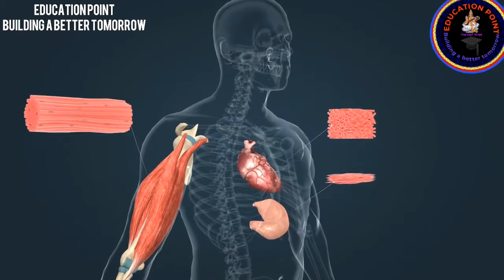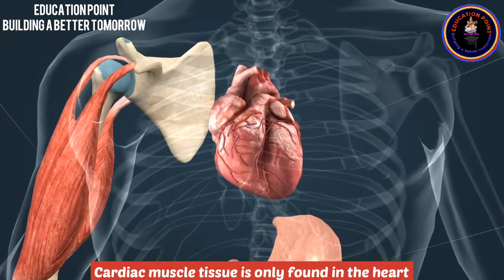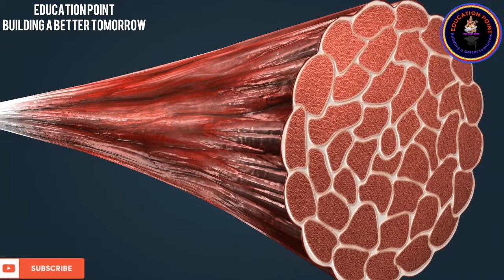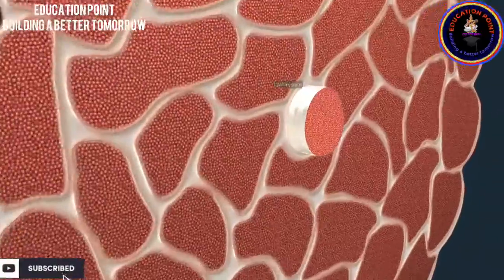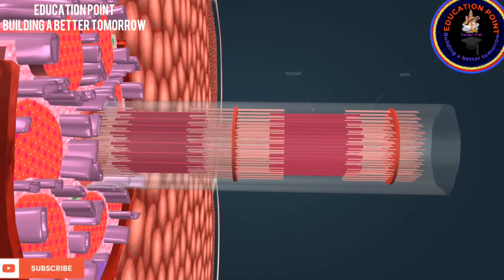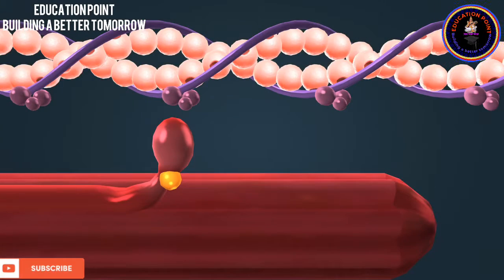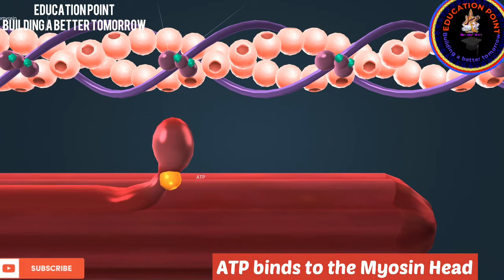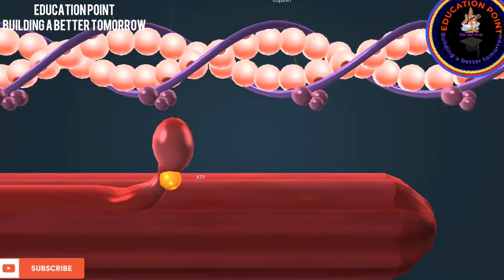Muscular tissue ll Striated muscles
Muscle tissue is a soft tissue that composes muscles in animal bodies, and gives rise to muscles' ability to contract. This is opposed to other components or tissues in muscle such as tendons or perimysium. It is formed during embryonic development through a process known as myogenesis.Muscle tissue consists of elongated cells also called as muscle fibres. This tissue is responsible for movements in our body. Muscles contain special proteins called contractile protein which contract and relax to cause movement.

Muscle tissues vary with function and location in the body. In mammals the three types are: skeletal or striated muscle; smooth or non-striated muscle; and cardiac muscle, which is sometimes known as semi-striated. Smooth and cardiac muscle contracts involuntarily, without conscious intervention. These muscle types may be activated both through the interaction of the central nervous system as well as by receiving innervation from peripheral plexus or endocrine (hormonal) activation. Striated or skeletal muscle only contracts voluntarily, upon the influence of the central nervous system. Reflexes are a form of nonconscious activation of skeletal muscles, but nonetheless arise through activation of the central nervous system, albeit not engaging cortical structures until after the contraction has occurred.